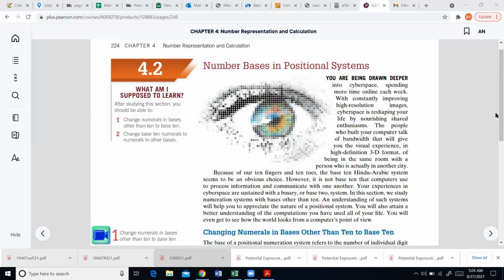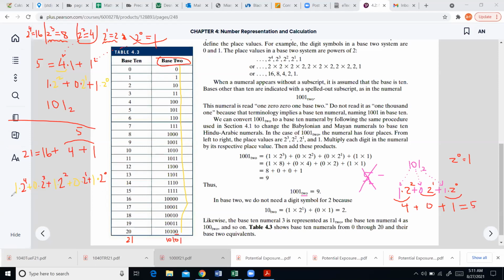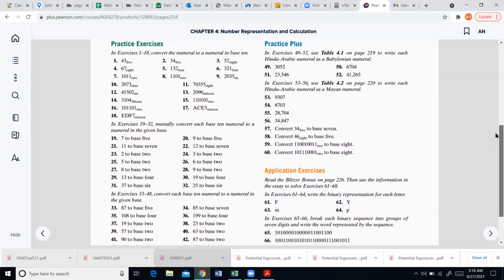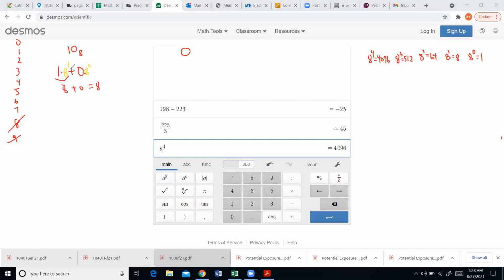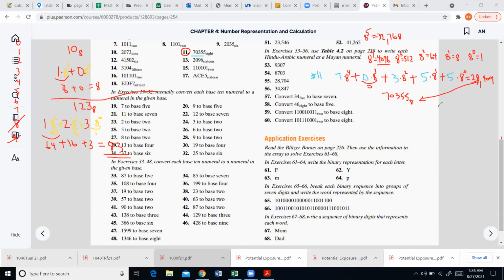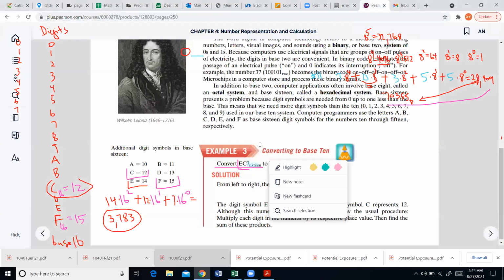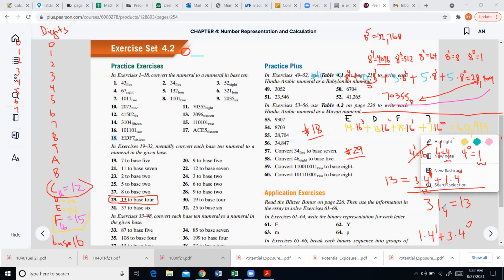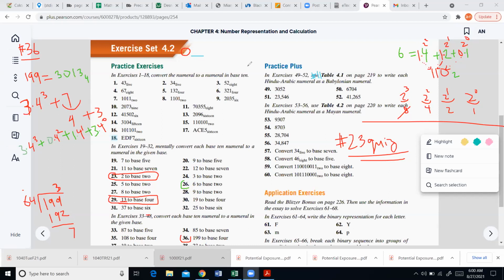Math for Liberal Arts 2. Different Bases